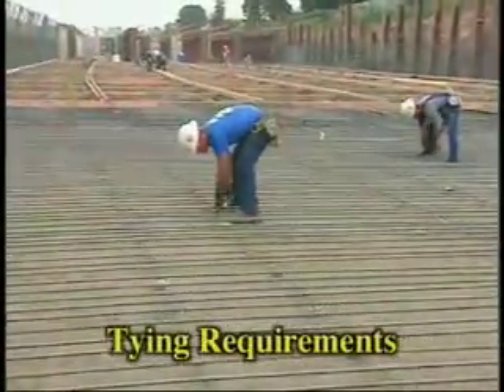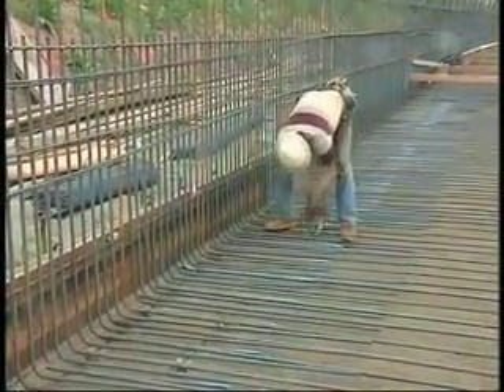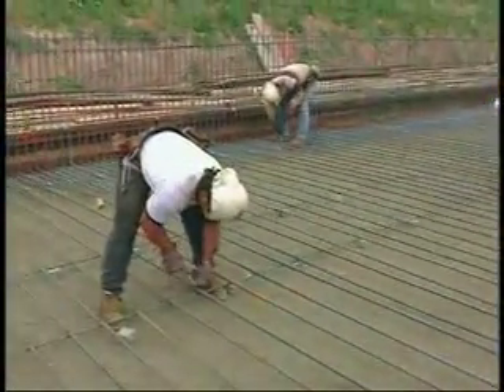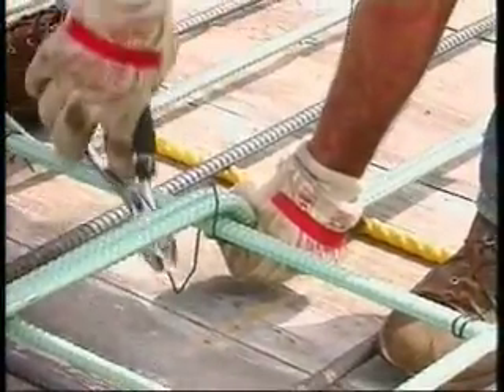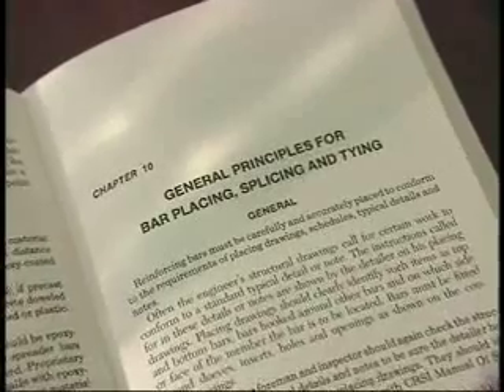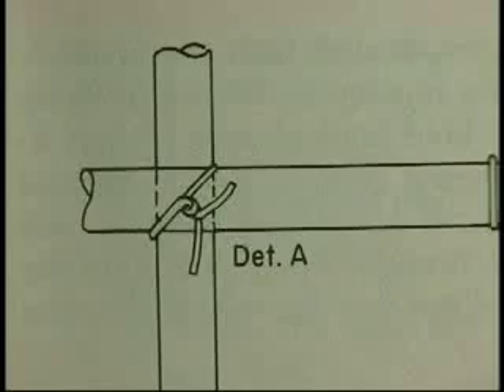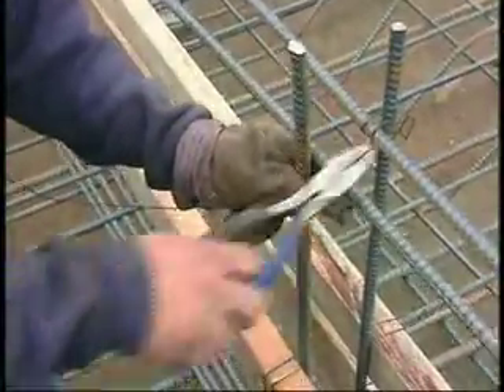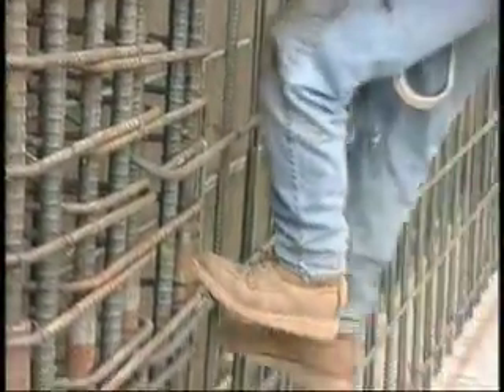Tying Requirements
This video provides an introduction of the requirements of tying reinforcing steel bars (rebar).

is your authoritative resources for all items related to reinforced concrete design and construction. CRSI's website is a great general reference tool for architects, engineers, contractors and many other construction professionals regarding reinforced concrete design and construction.

In addition to useful information and promotional brochures on the reinforced concrete industry as well as the applications of reinforced concrete, visitors can order CRSI publications from the online store and register for educational seminars.

CRSI: The strength in reinforced concrete.